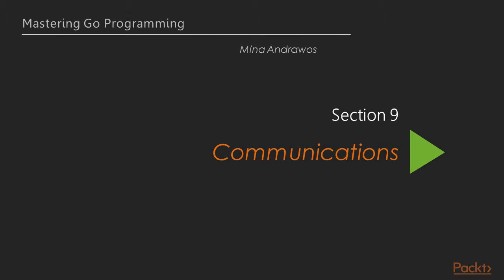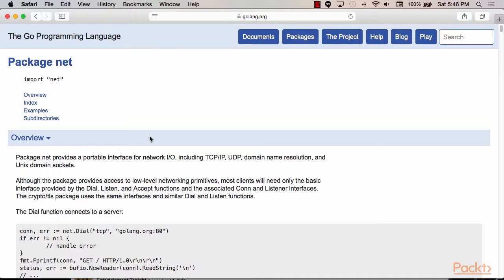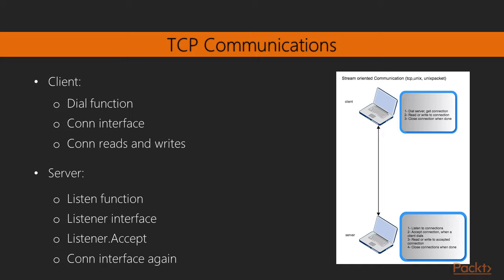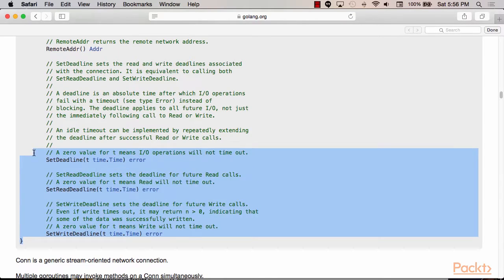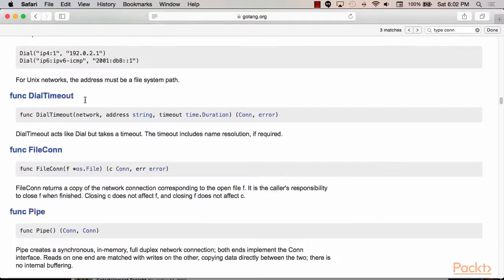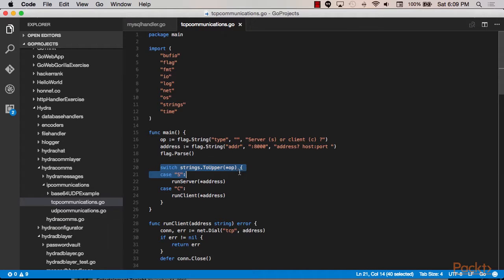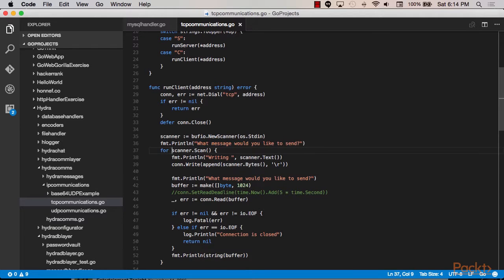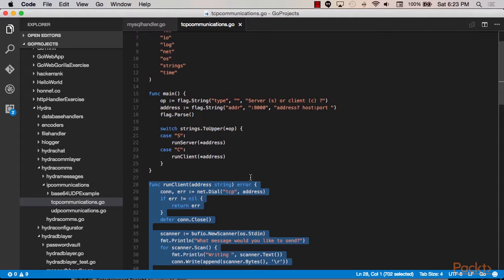Mastering Go Programming : TCP communication – Clients | packtpub.com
The aim of this video is to cover Go’s support for the TCP protocol.
• Provide an overview on TCP
• Cover the Go Net package
• Implement a TCP client in Go